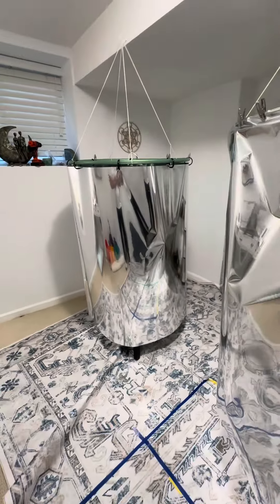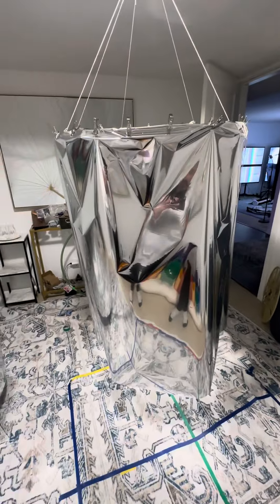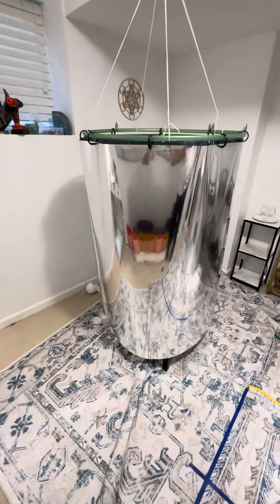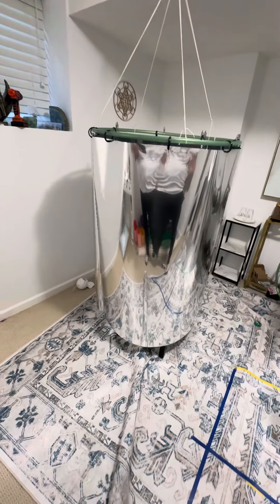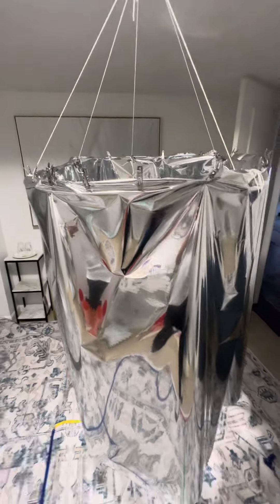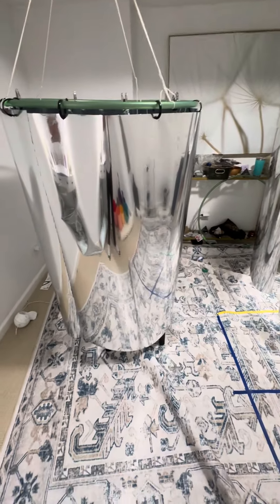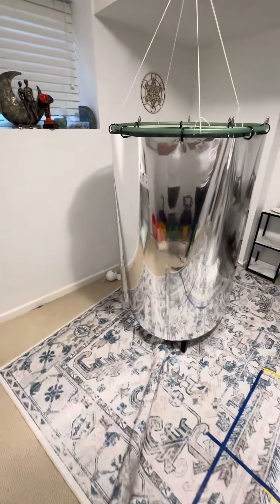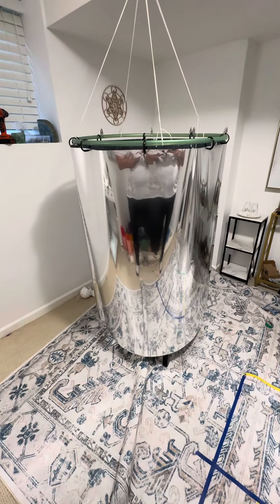Kozyrev Mirror Update #2: The Torus Meditation Mirror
Brad Johnson shares a second update on the Kozyrev Mirror as a second mirror was constructed, and a new name has been attached to it. ￼